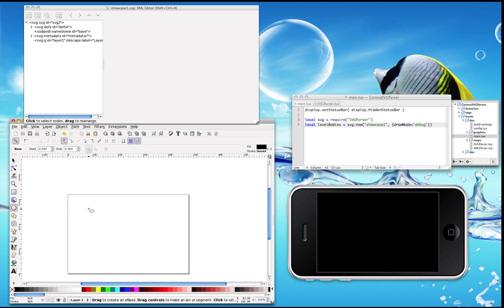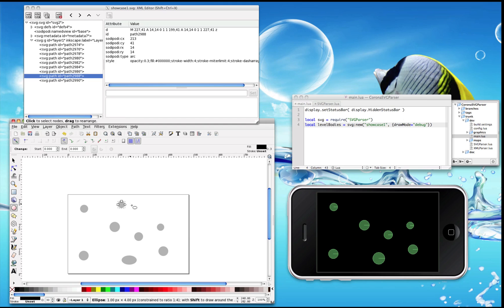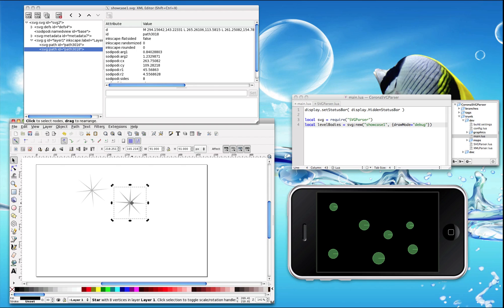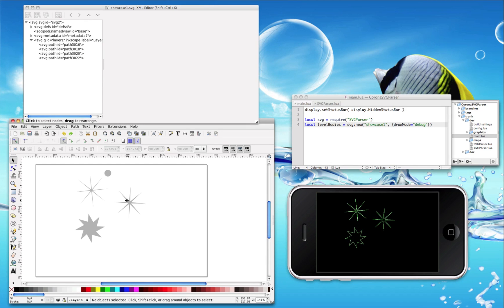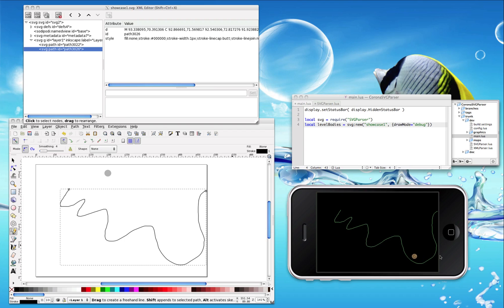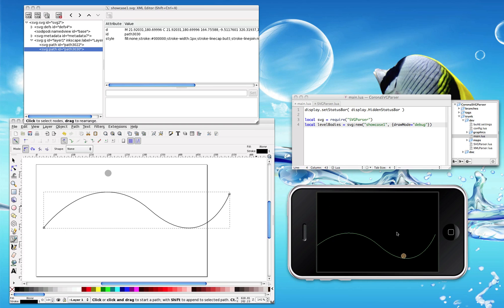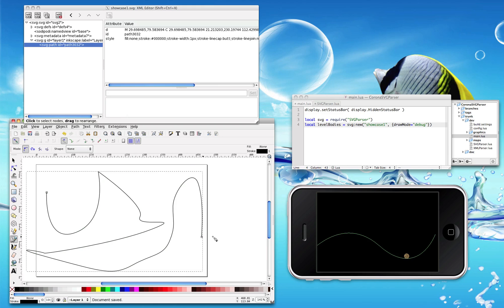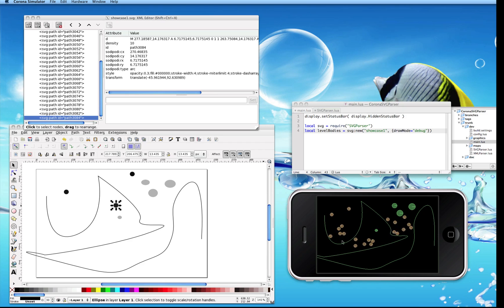Corona SDK: complex physics based terrains with Inkscape paths and bezier curves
Create complex Corona terrains using Inkscape paths and bezier curves! It's all possible with the Corona SVG Level Builder.

You can create "traditional" platform games (boxes, circles, curves), as well games with any kind of terrains, walls, etc